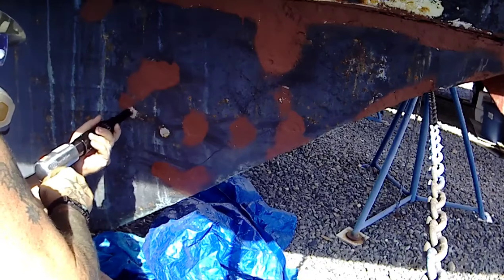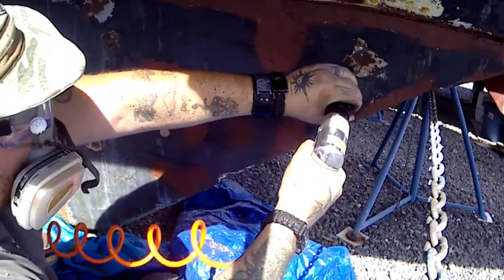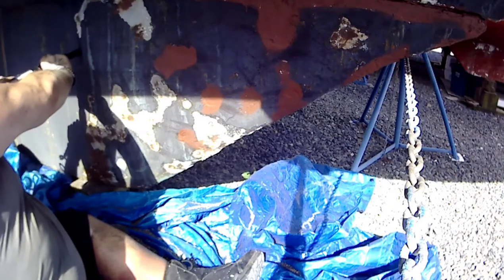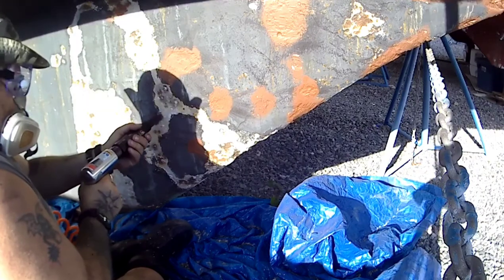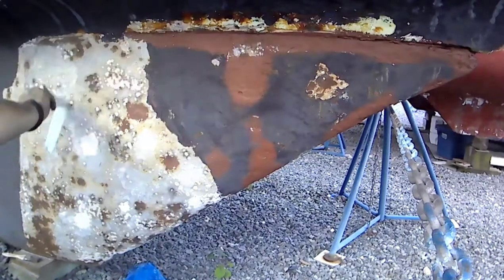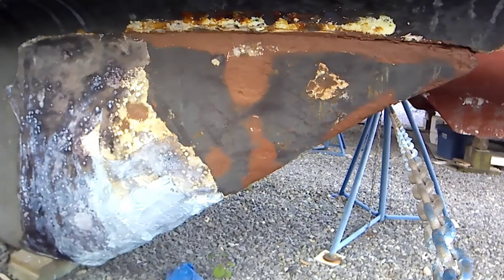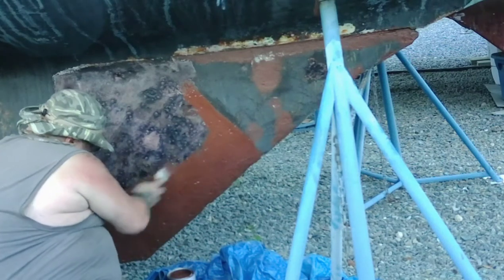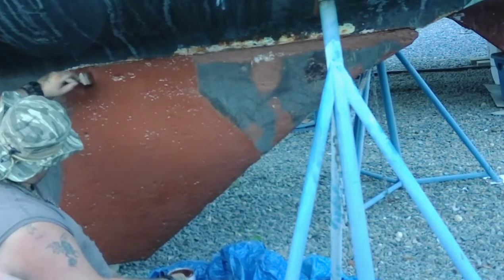Treating a 46 year old Iron boat ballast fin keel part 1 ( strip and base prep)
Today I'm using a needle scaler attachment on my impact hammer for the first time to strip the old iron scale,fiberglass,and old paint off my 1975 Islander 36 iron ballast keel fin. And now I know I need a larger compression to do the job efficiently.